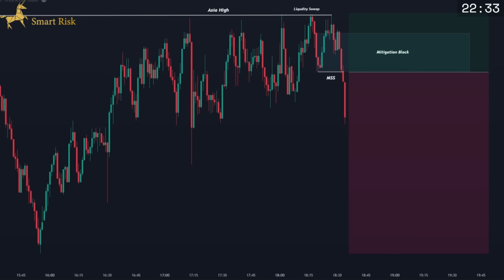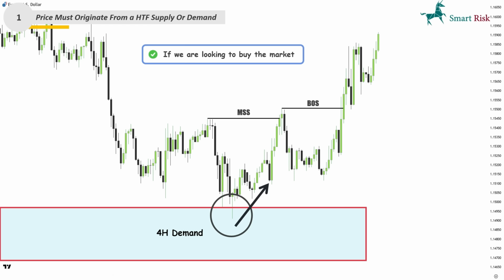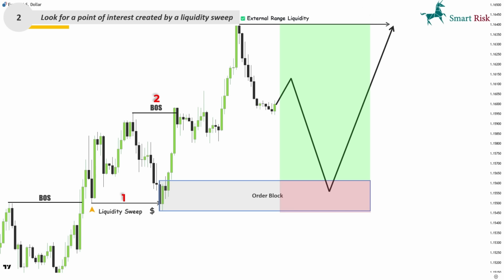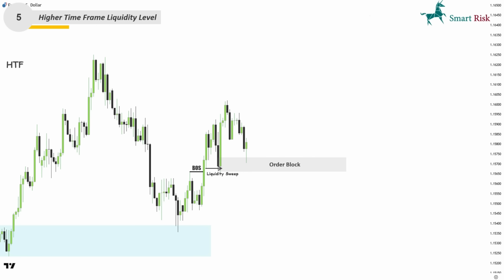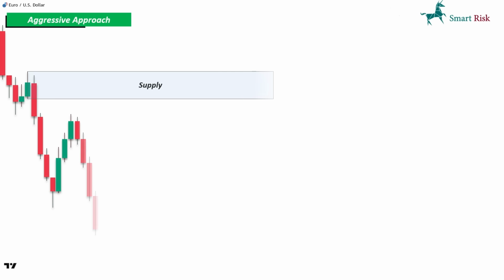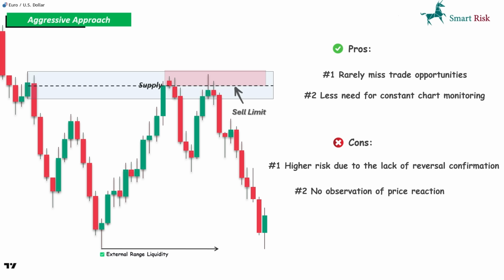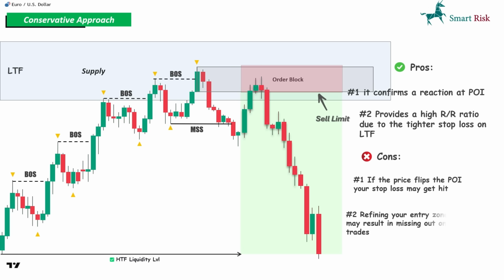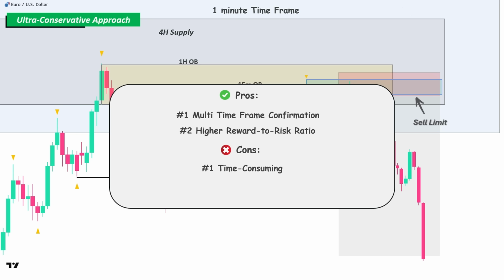How to Only Trade A+ Setups | Smart Money Trading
If you apply Smart Money Concepts (SMC) on your charts, you probably see dozens of “perfect” entries every single day — but most of those trades still end in losses.

Not because your analysis is wrong…
But because you’re trading low-quality setups without realizing it.

The market doesn’t reward more trades — it rewards better filters.

In this video, I break down 5 powerful trading hacks I personally use to filter out risky setups and focus only on A+ high-probability trades. You’ll learn how to identify strong supply and demand zones, confirm valid break of structure (BOS), avoid fake liquidity sweeps, and align with institutional order flow.

On top of that, I’ll show you Smart Money entry models step by step — so you can apply them instantly on Forex, crypto, indices, or any market you trade.